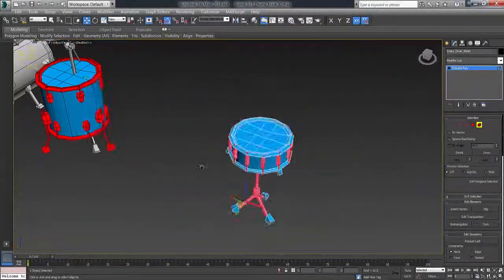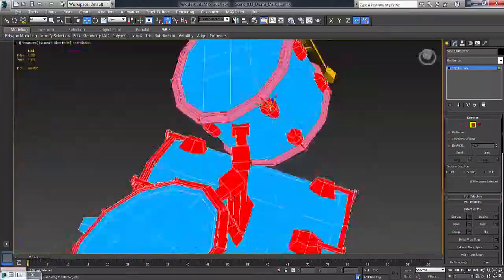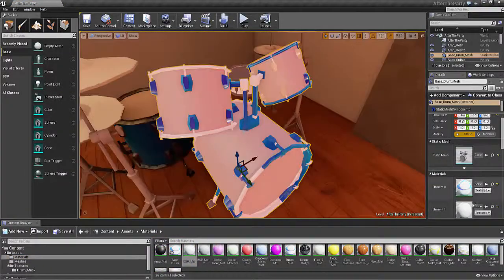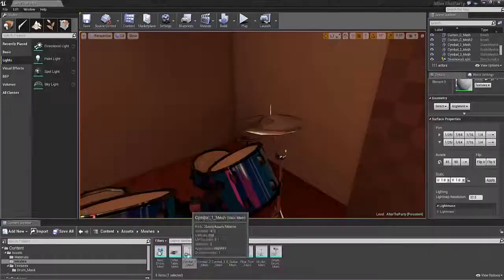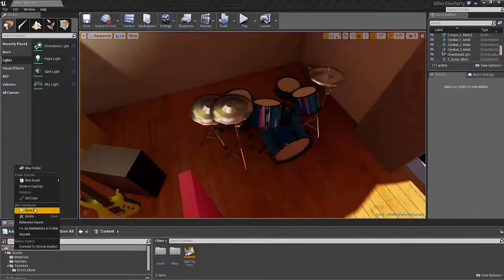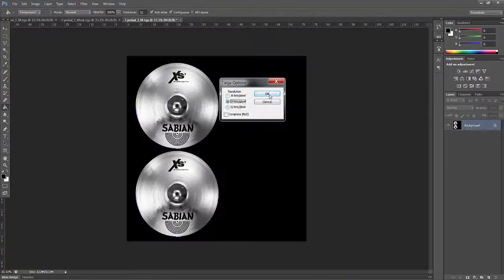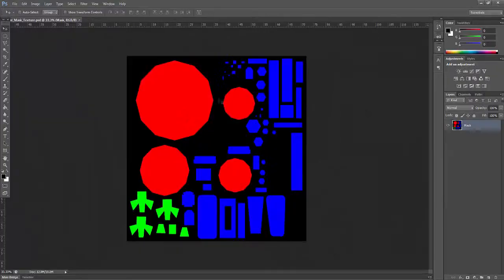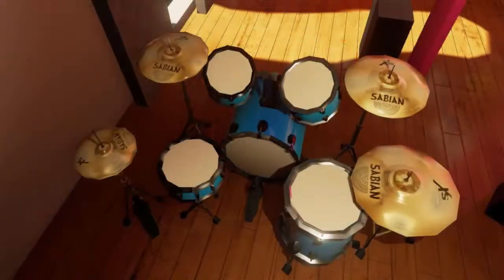Vlog Daily #21 - Finishing the Drum Kit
In this daily I finish the material setup for both the drums and cymbals and apply them to each part of the drum kit, enjoy!